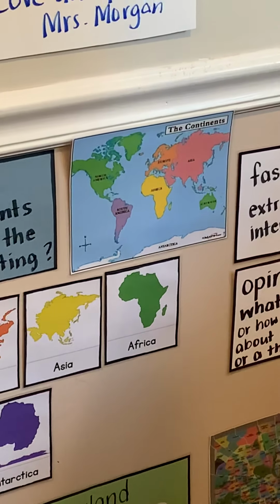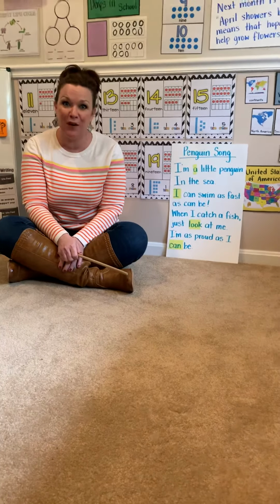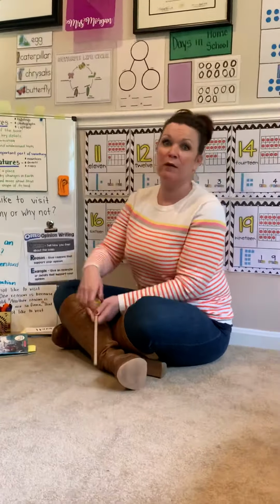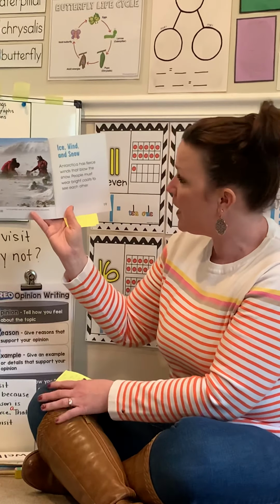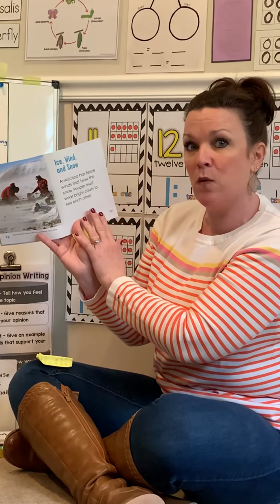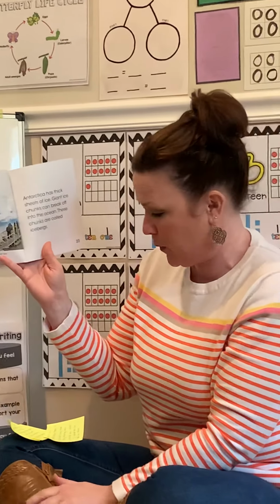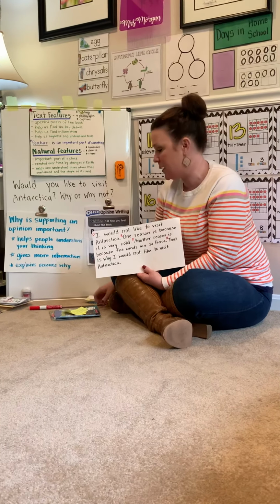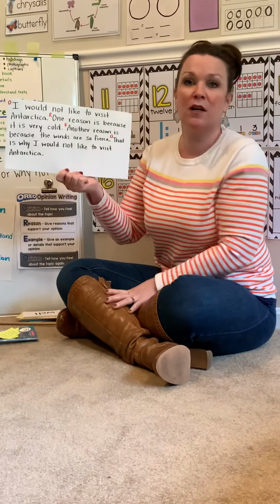W & W Module 4 Lesson 12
In this lesson, we look at how a deeper exploration of the text features in Antarctica help us gain a better understanding of the natural features in the continent. We will also explore how supporting our opinion writing with reasons is important.